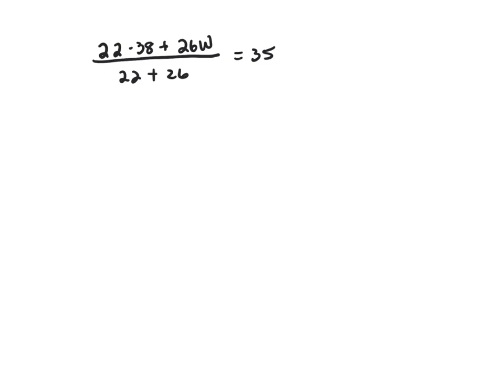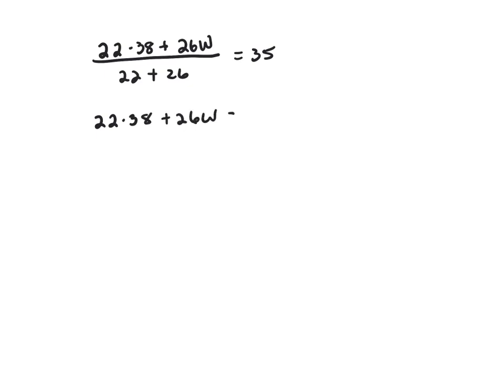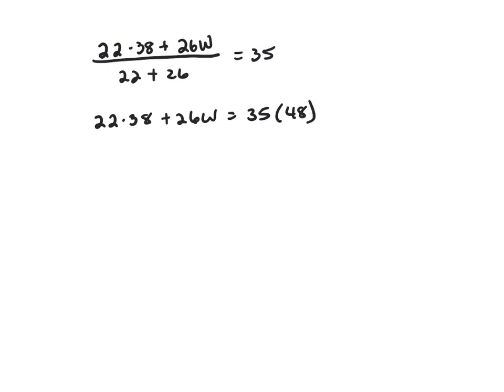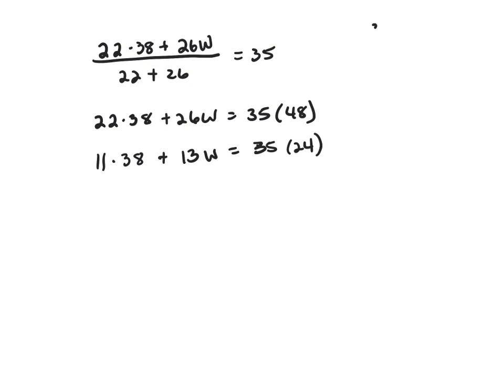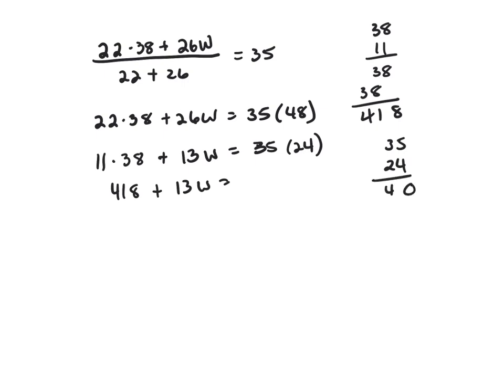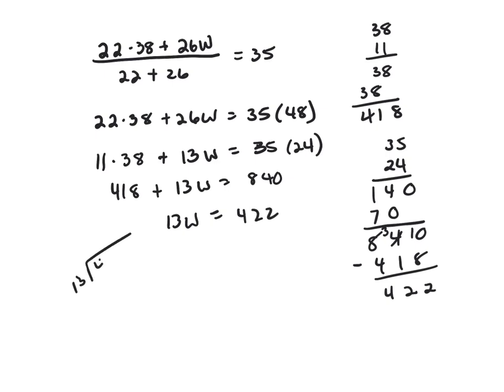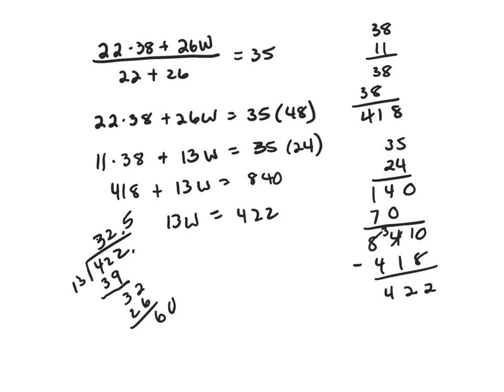GMAT A total of 22 men